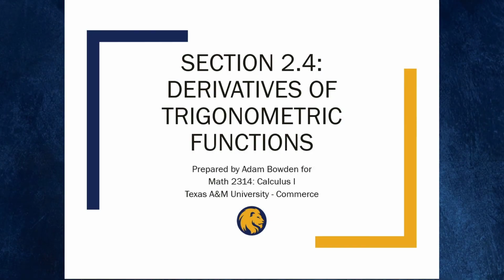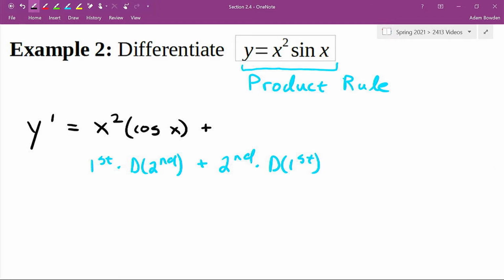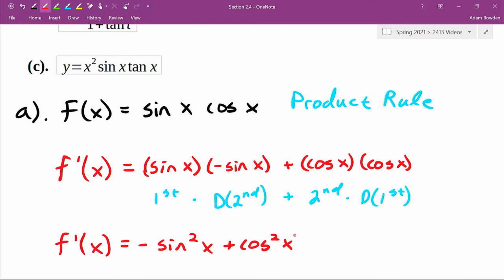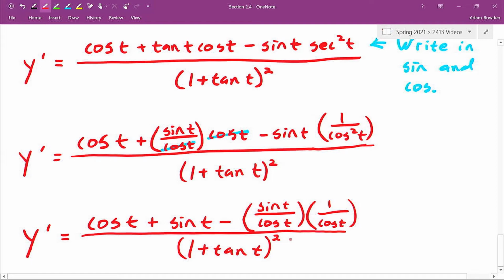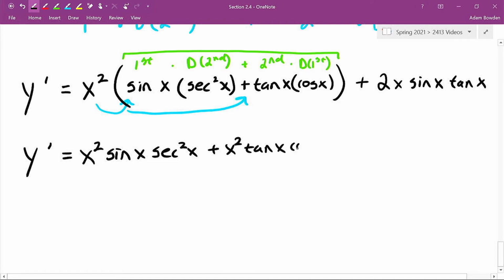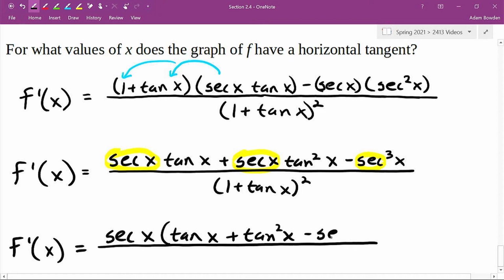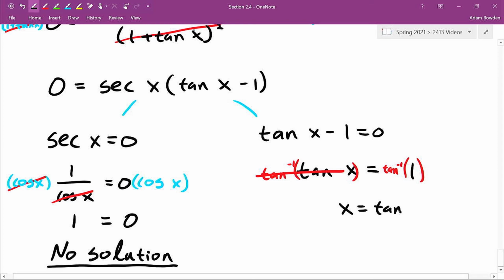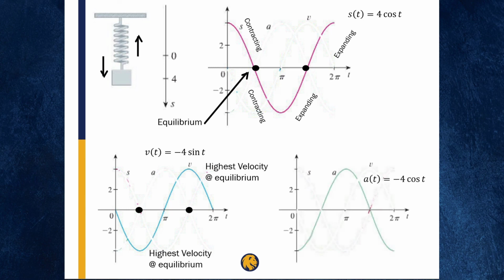Math 2413 - Section 2.4